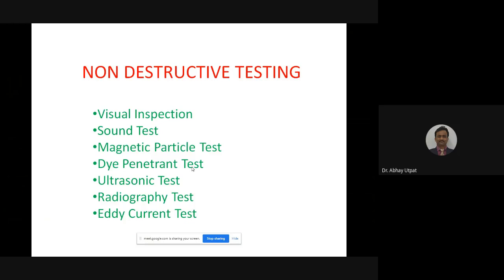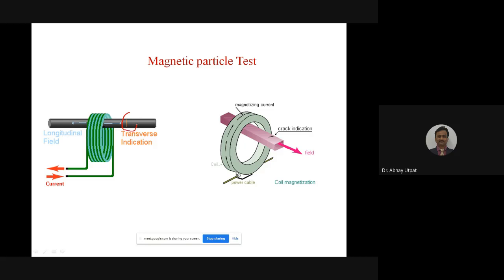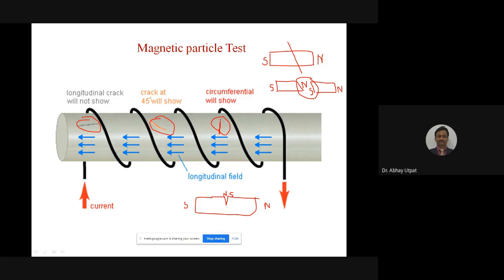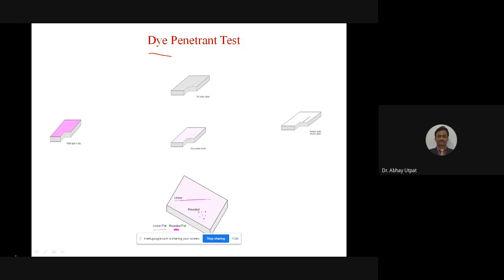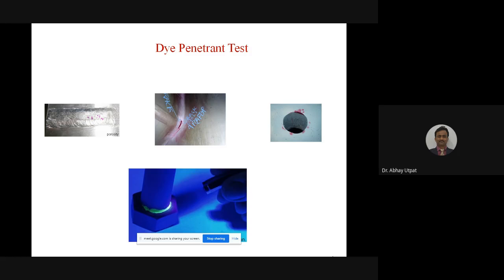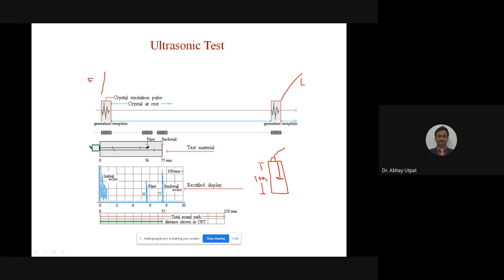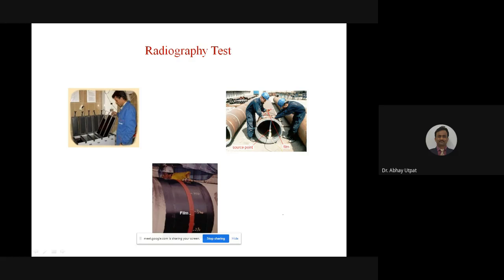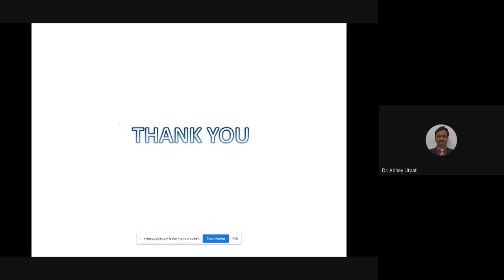Metallurgy Ch5 NDT